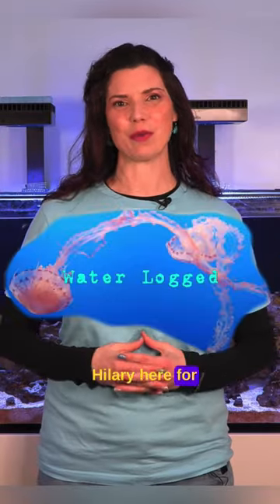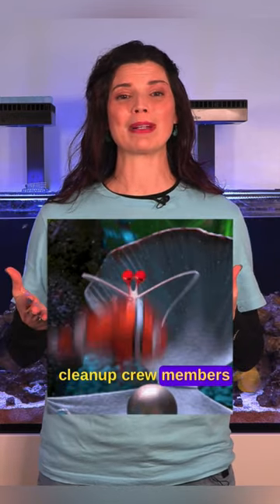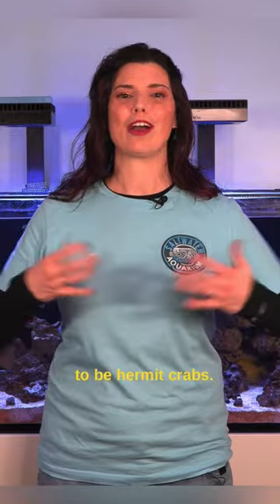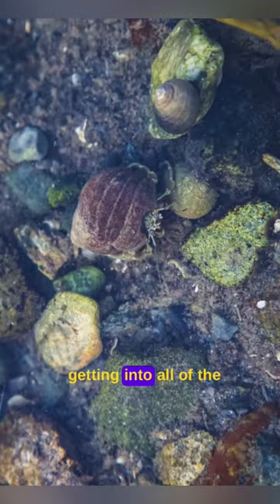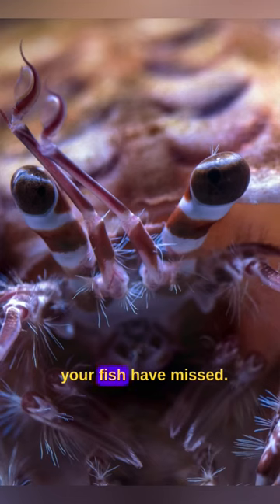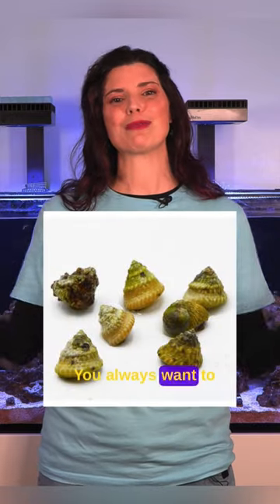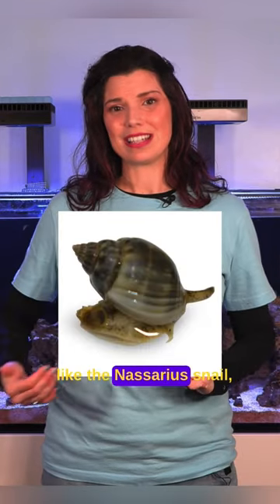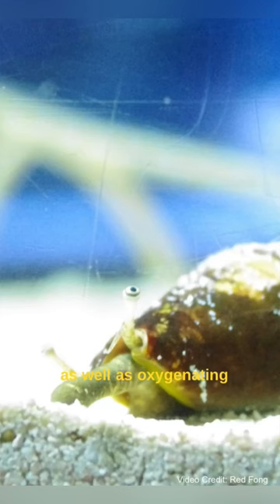MUST Have Clean-Up Crew Members!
In this Saturday Short we share our Must-Have Clean-Up Crew Members!! 😍